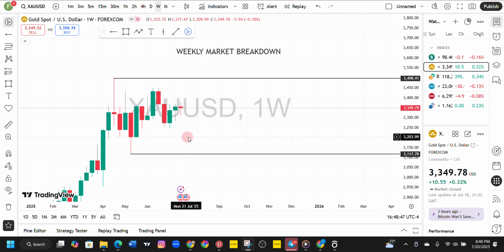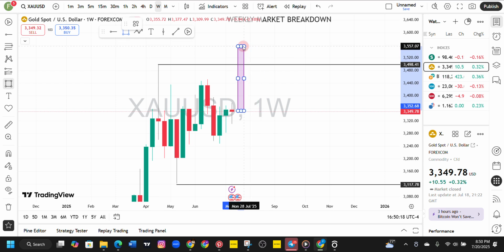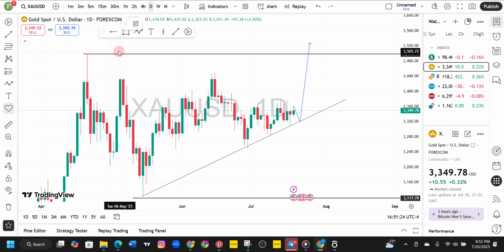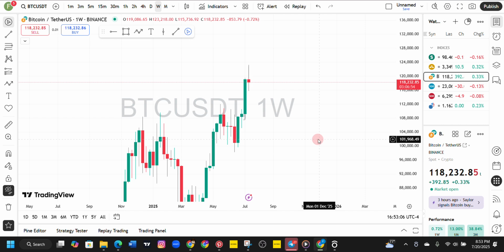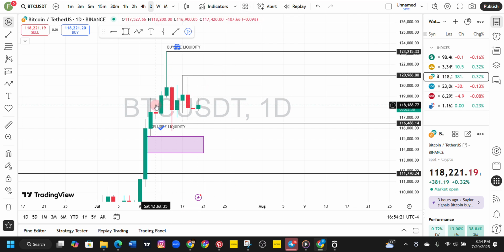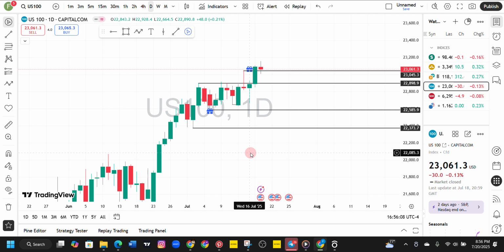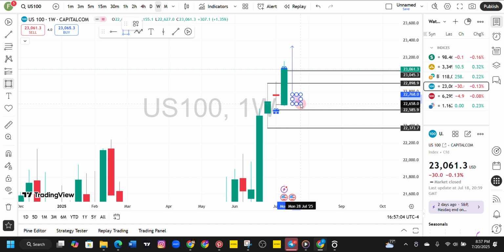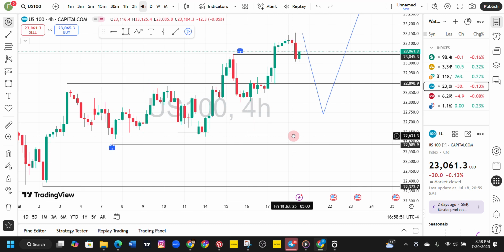GOLD, BTCUSD AND NASDAQ WEEKLY BREAKDOWN PART 3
In this video, I break down the weekly market movements on Gold (XAUUSD), Bitcoin (BTCUSD), and NASDAQ (NAS100). I share my outlook for the coming days, highlight key support and resistance levels, analyze market structure, and reveal the trade setups I'm closely monitoring.

Whether you're a beginner or an experienced trader, this breakdown will give you a clear edge heading into the new trading week.